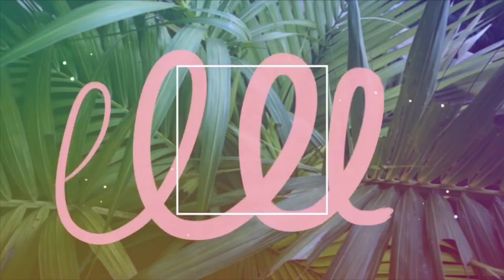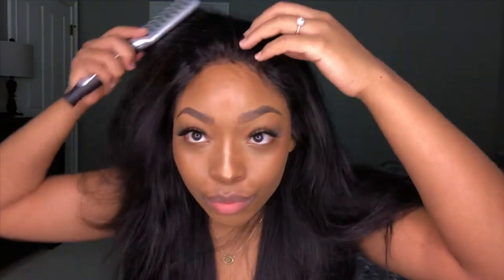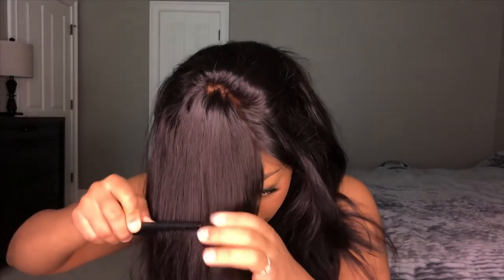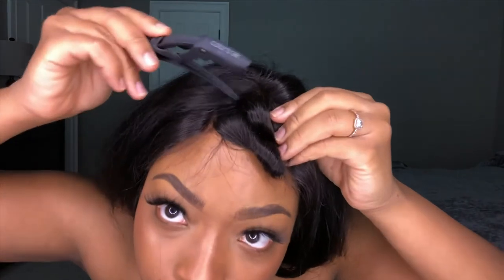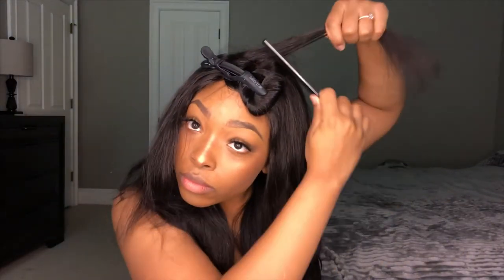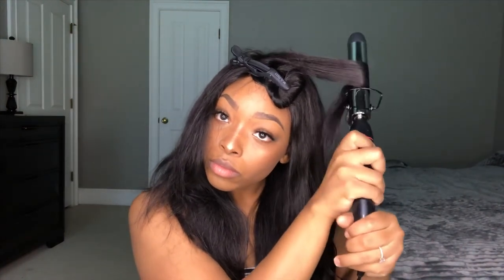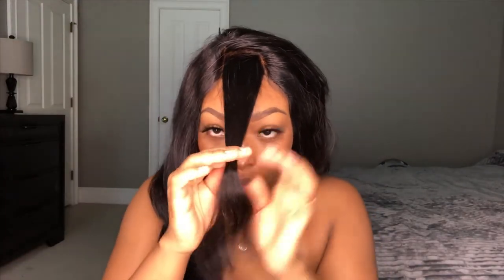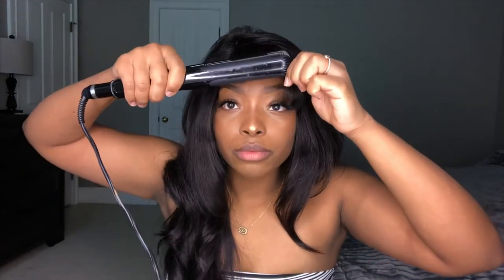Selena Quintanilla INSPIRED hair tutorial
Color pop liquid lipsticks 👇🏾👇🏾👇🏾